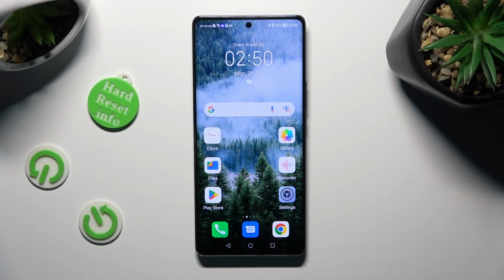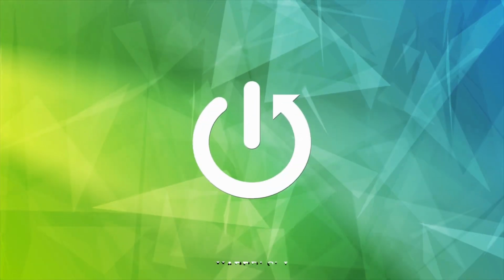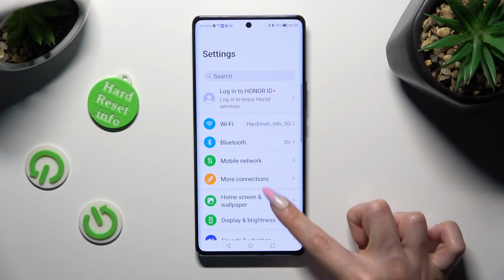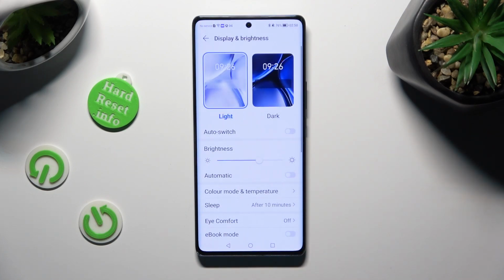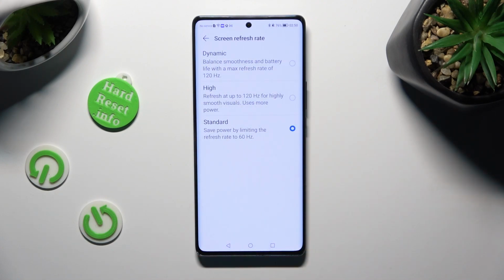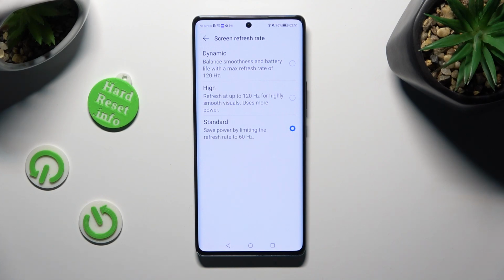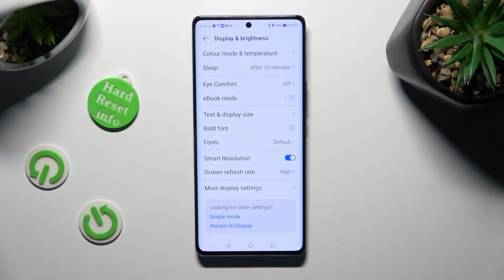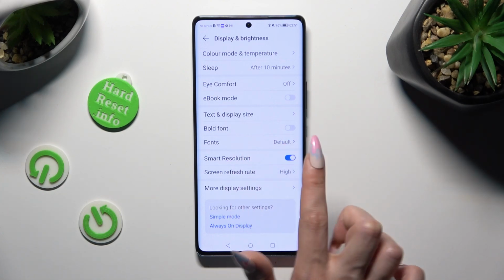How to Change Display Refresh Rate on HONOR Magic5 Lite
Hi! Stay here if you're looking to adjust the display refresh rate on your HONOR Magic5 Lite. In this tutorial, we'll show you the process of changing the display refresh rate to enhance your viewing experience. Visit our YouTube channel if you want to know more about HONOR Magic5 Lite.

How to change display refresh rate on HONOR Magic5 Lite? How to set up display refresh rate on HONOR Magic5 Lite? How to adjust display refresh rate on HONOR Magic5 Lite?